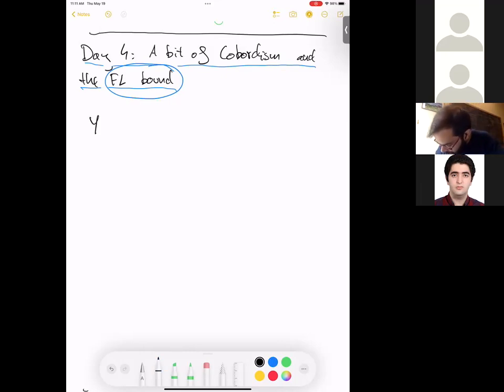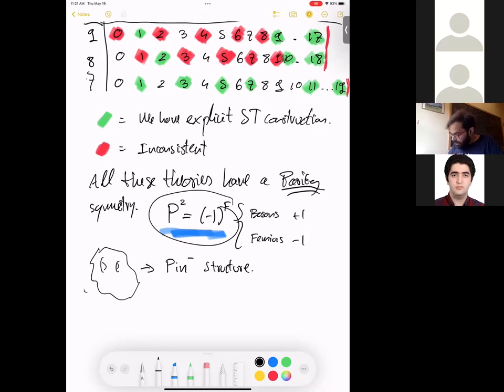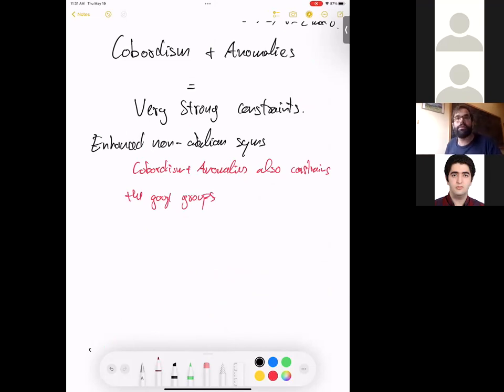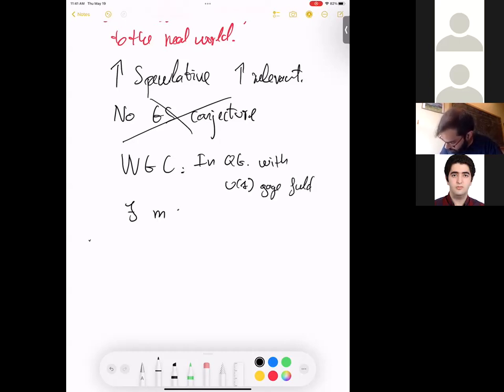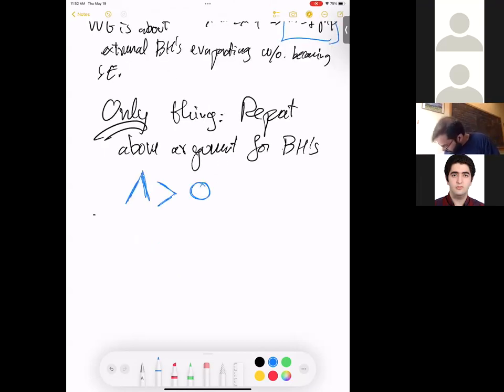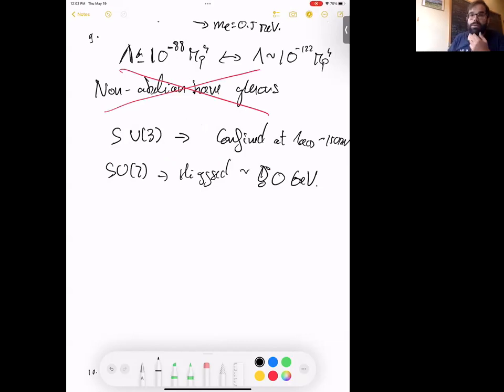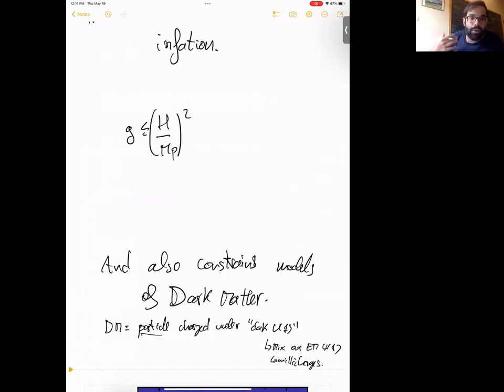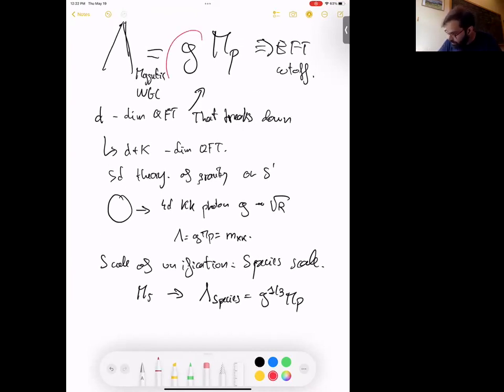Tehran School on Swampland Program 2022: Miguel Montero Lecture 4